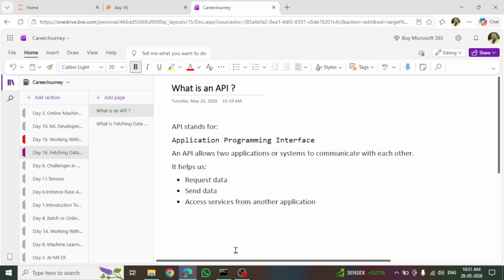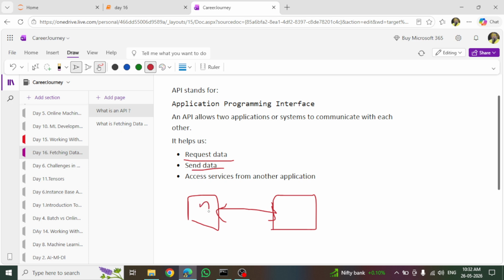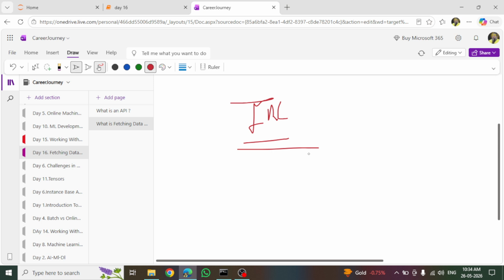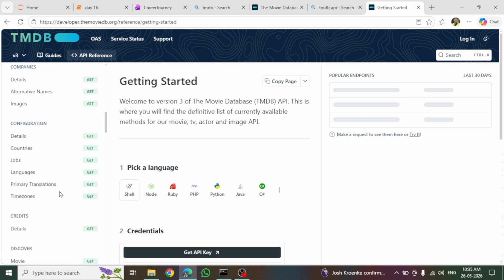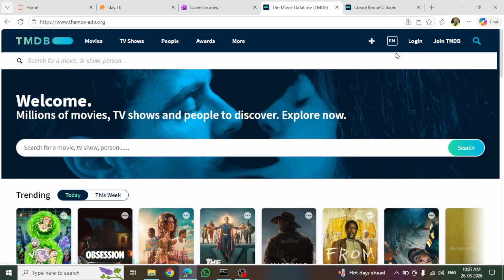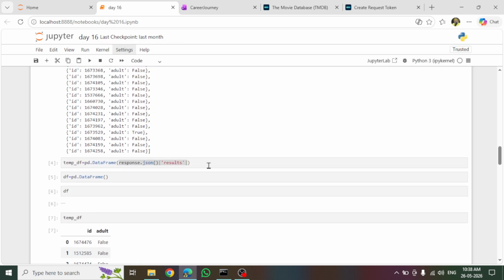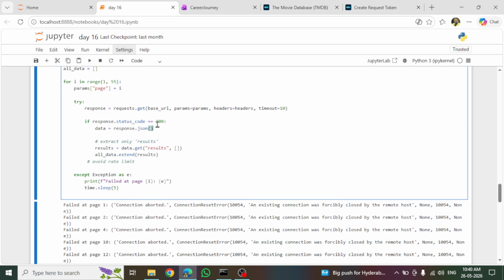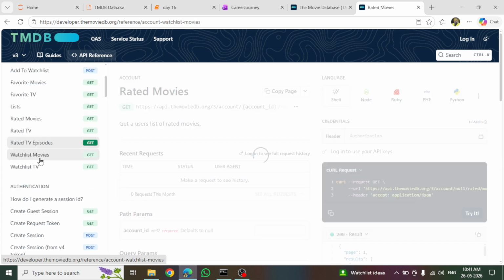Fetching data from an API